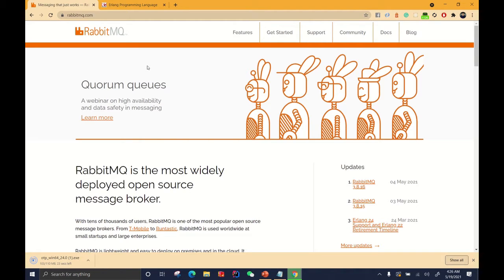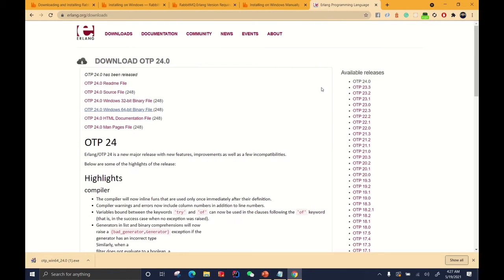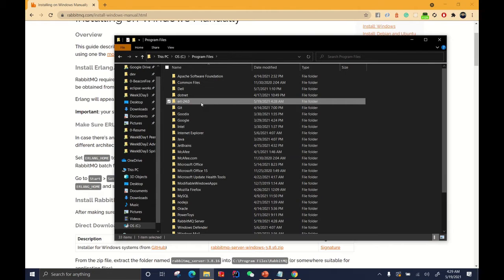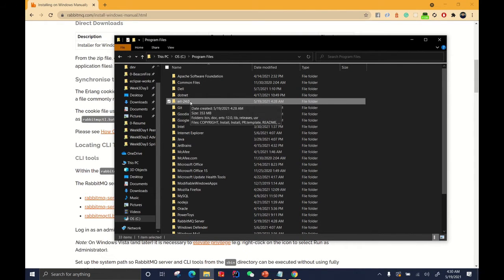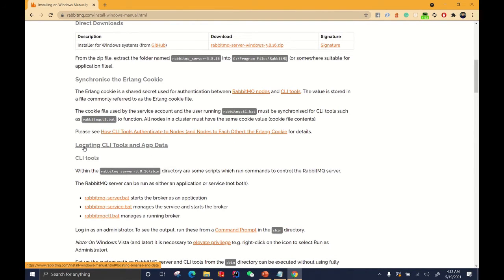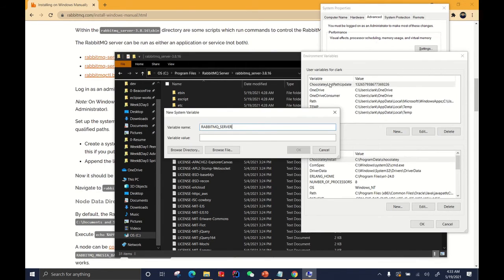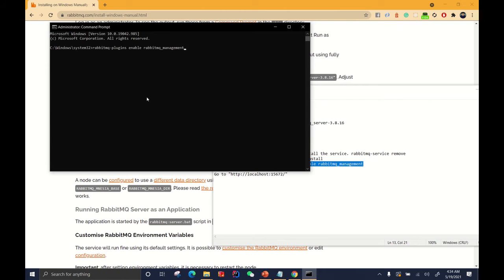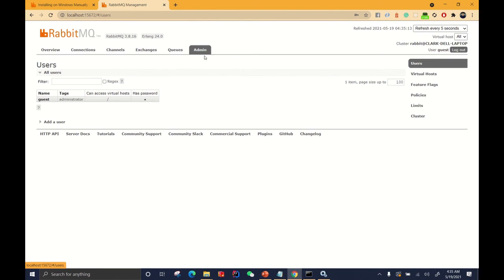How to Manually Install RabbitMQ in Windows 10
Follow Me, Shout Out, or Give Thanks!
(a small thing to keep me motivated =) )